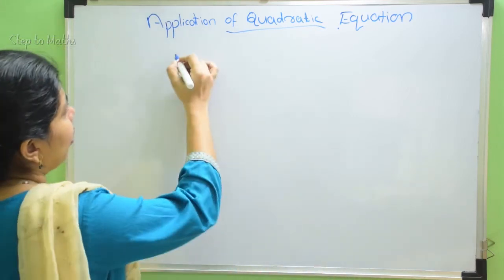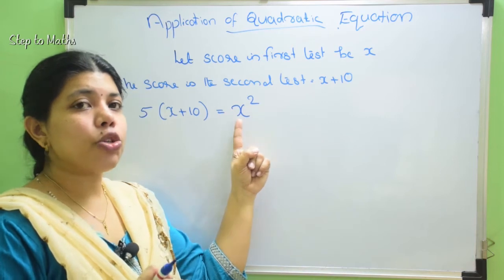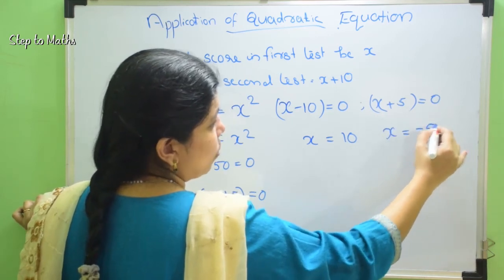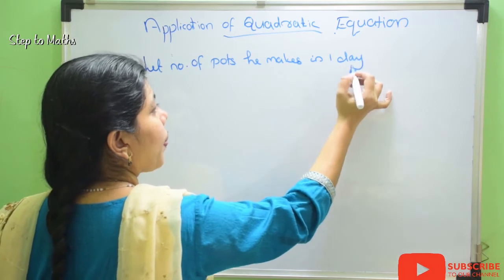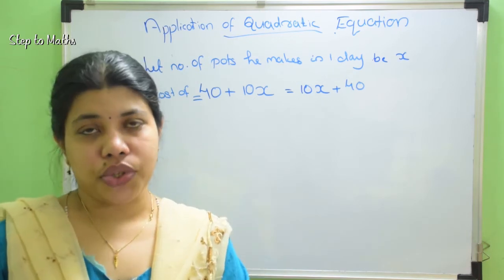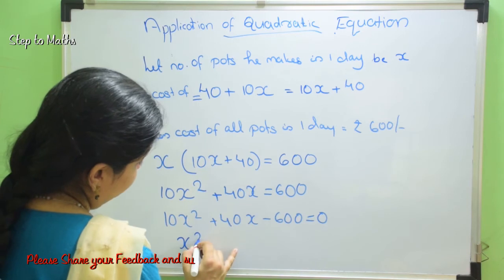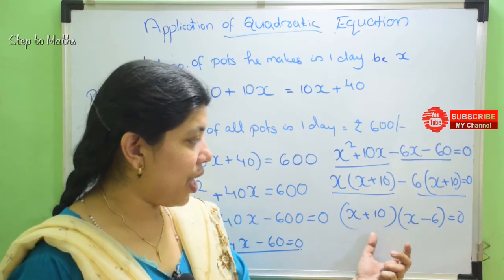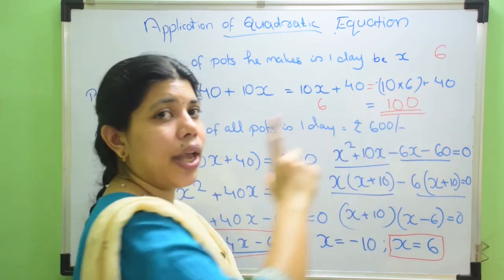Application of Quadratic Equation, Chapter 2, Practice Set 2.6, Q. No. v & vi, SSC, Algebra, Part 3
We help thousands of students to learn through this channel. That's totally free of cost.

Mathematics, Maths, Class 10, SSC, Maharashtra, SSLC, CBSE, ICSE Board. High School Maths, Algebra, SSC, CBSE Board, International Baccalaureate (IB) Syllabus, IB Syllabus,

Students have the opportunity to clear their personal doubts through email.